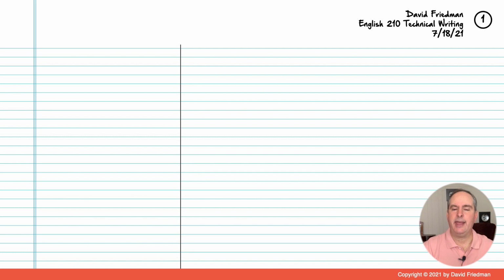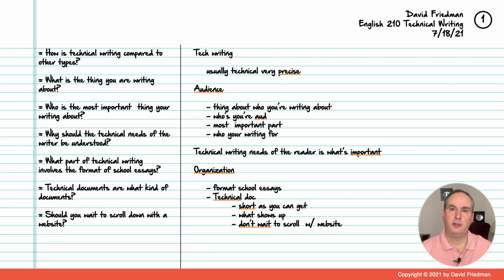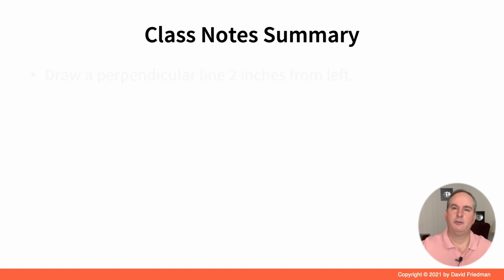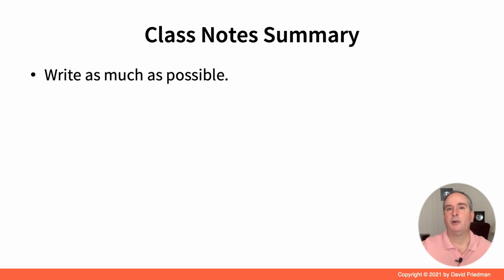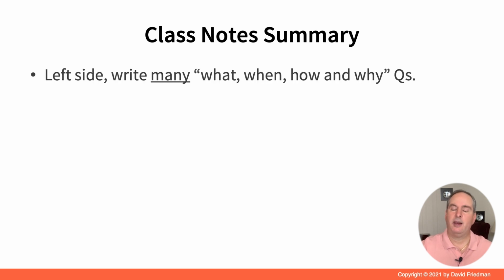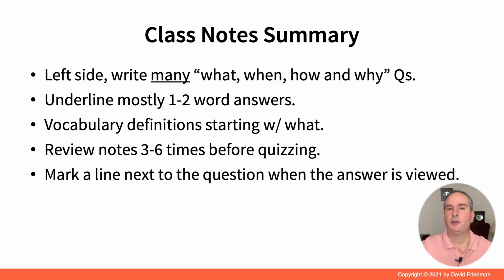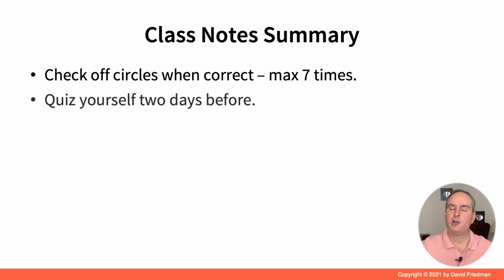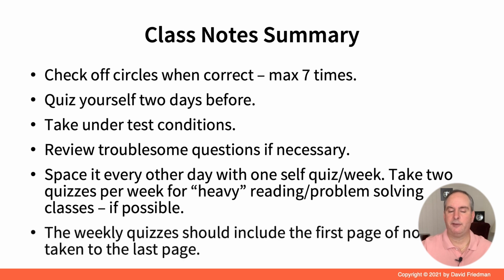Remote Video Production | The Friedman Method